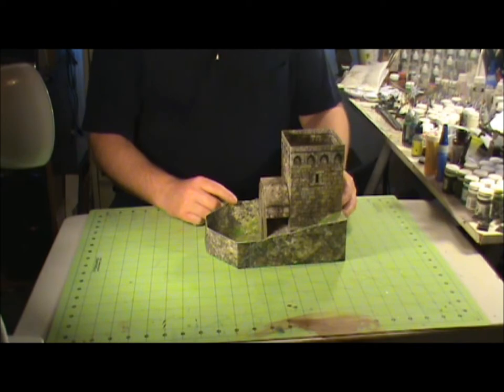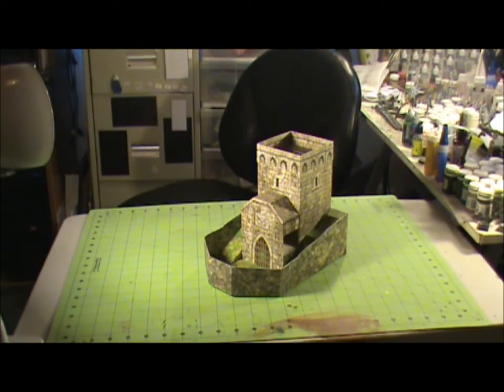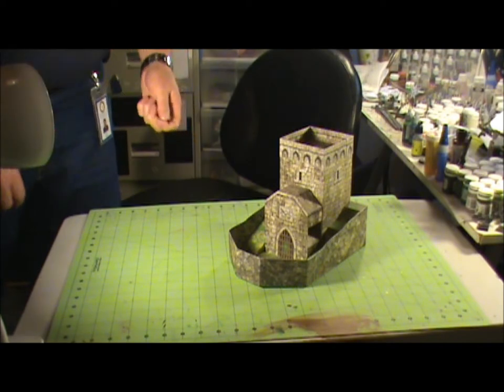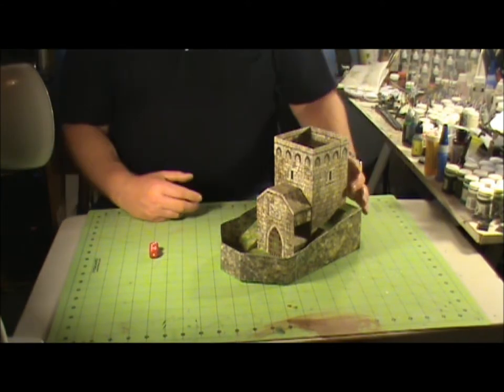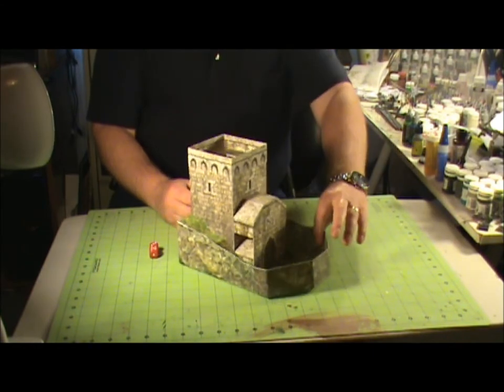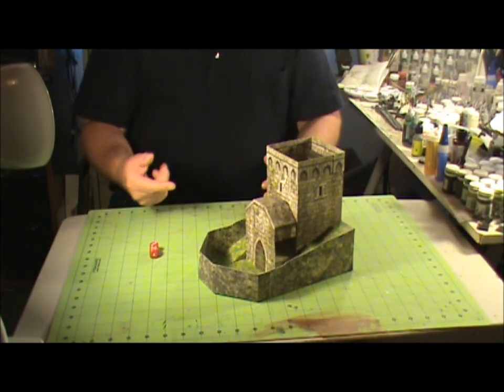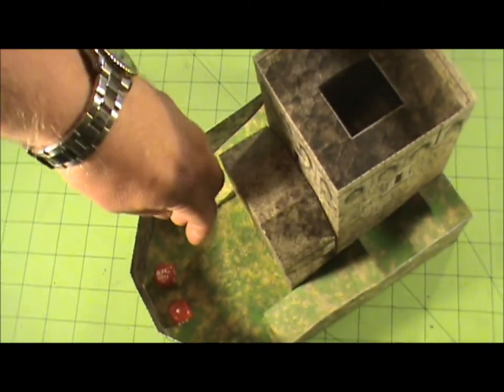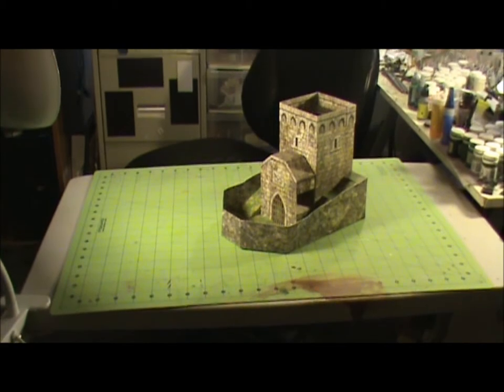Fat Dragon Games Ultimate Dice Tower Product Review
Product Review of the Fat Dragon Games Ultimate Dice Tower cardstock model.